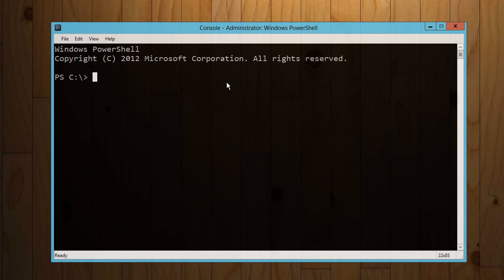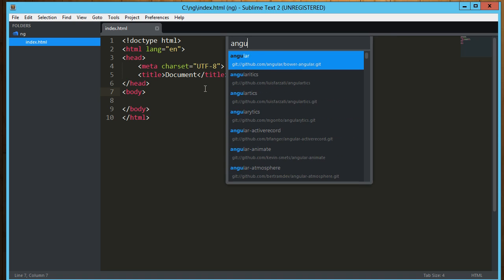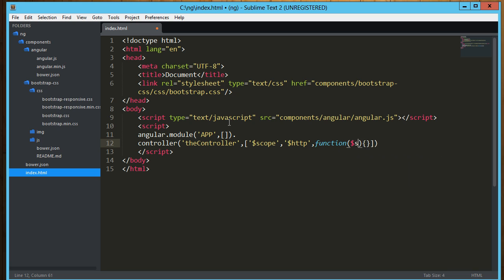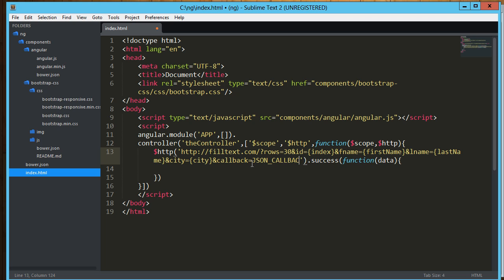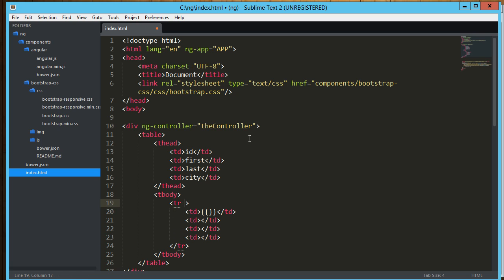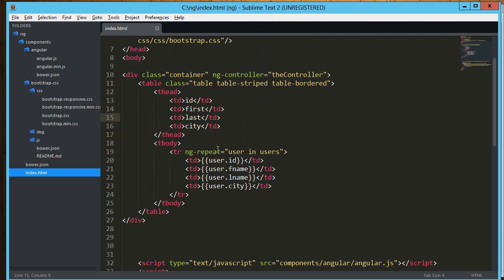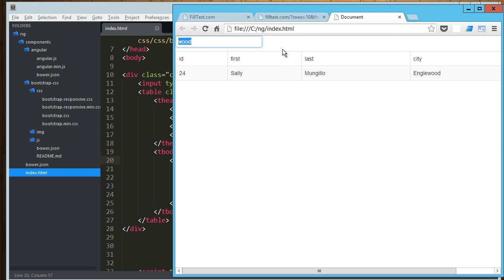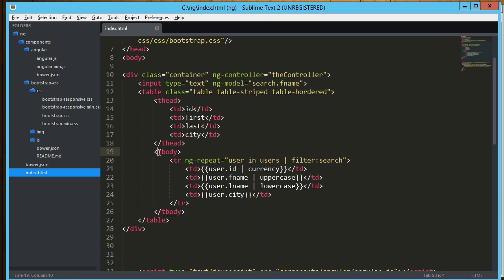AngularJS Filters plus some Sublime & Bower tips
Sublime+Bower tips leading to a quick look at AngularJS Filters.